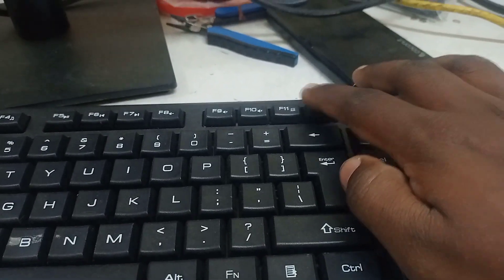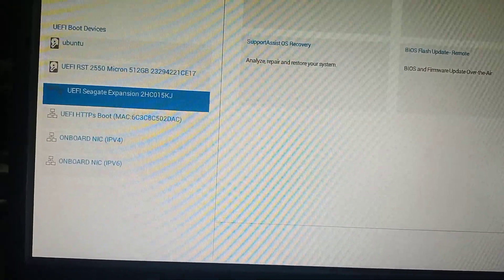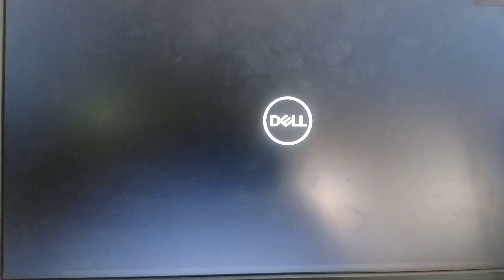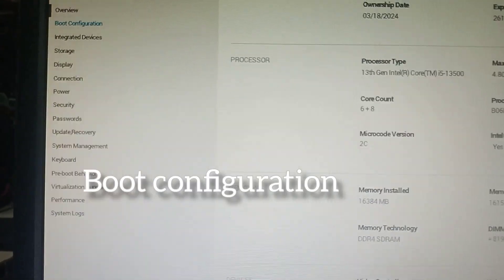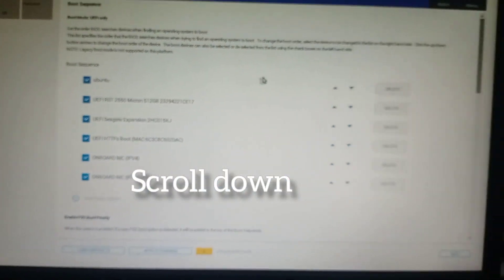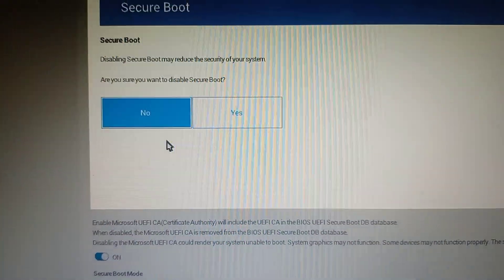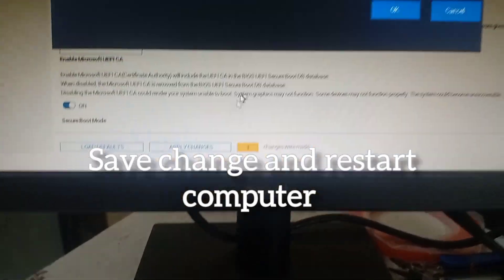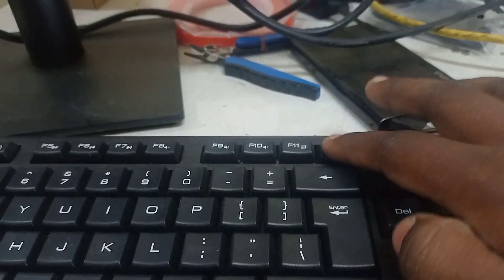Verification failed 0x1A Security Violation error when booting from USB